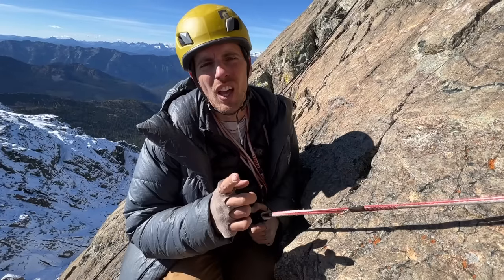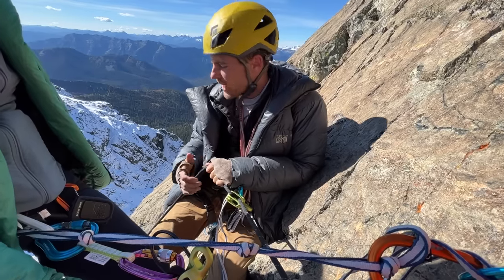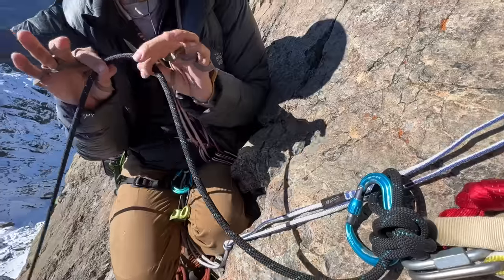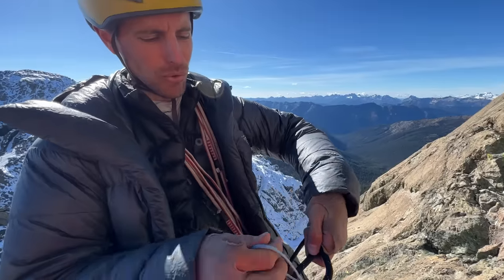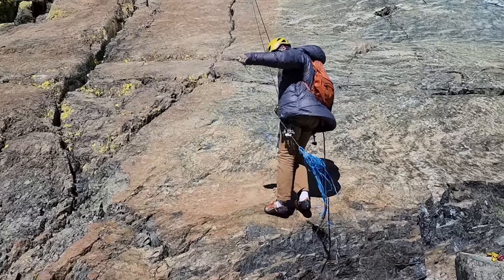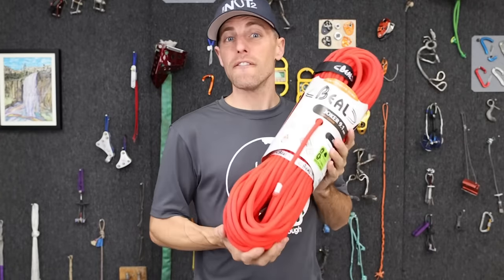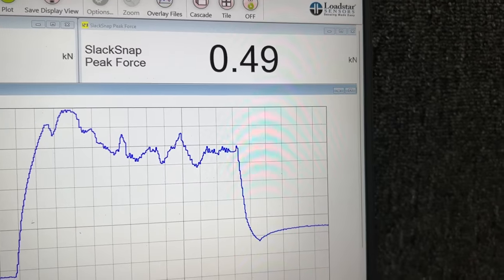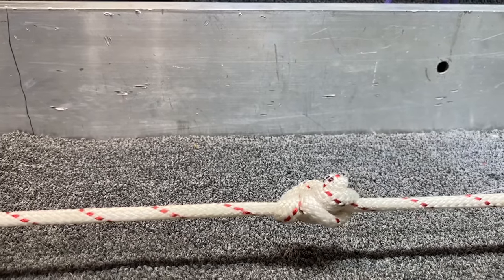How to rappel with NOT enough rope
How would you tie two very different diameters of ropes together???